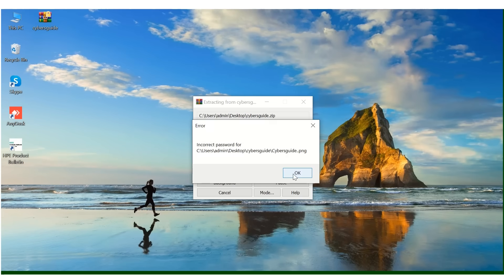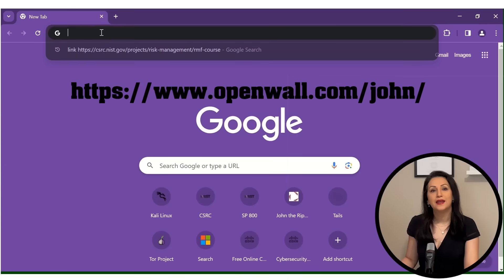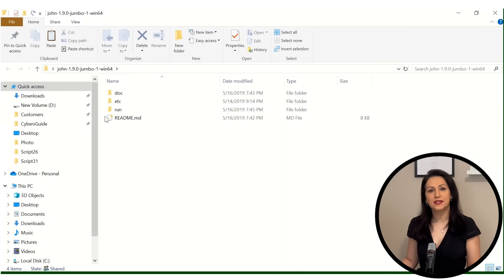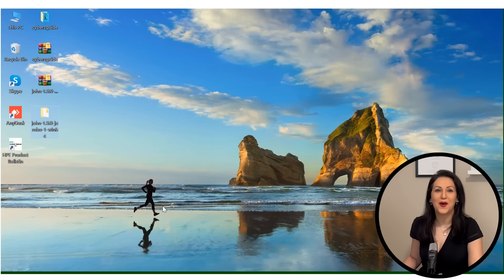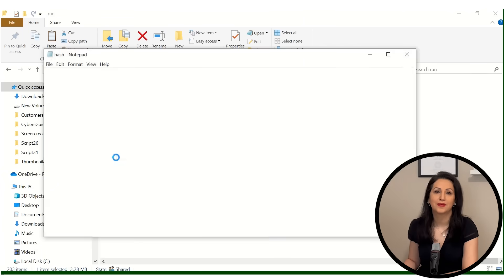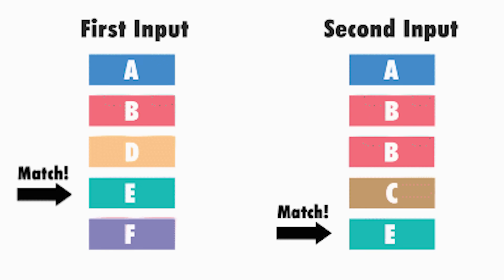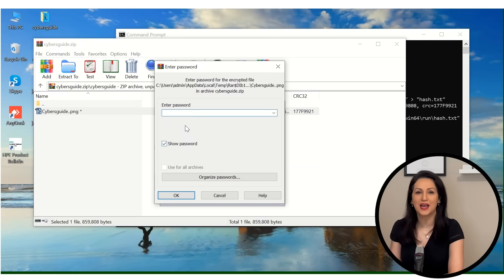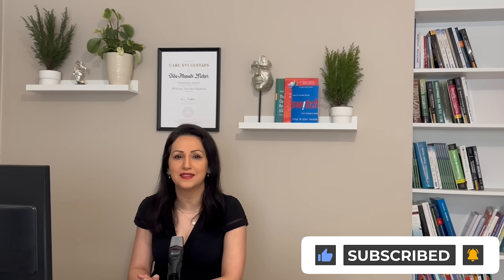How Hackers Crack ZIP file PASSWORD (Simple guide!)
Have you wondered how to crack password protected files? We will show you how to crack a ZIP file password like a hacker with a free tool. John the Ripper is a free password cracking tool that works in all operating systems.

Next watch :)

John the Ripper
Password hacking
Password cracking
Beginners guide
Cyber security guide
How to hack
Cracking ZIP file Password on Windows
Ethical hacker
infosec
Information security